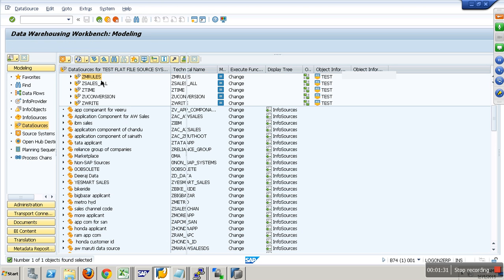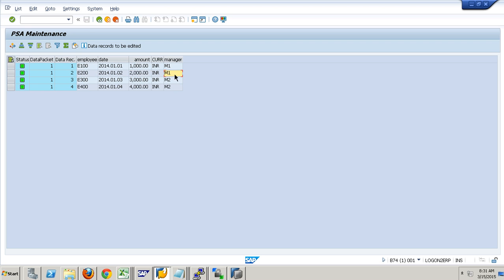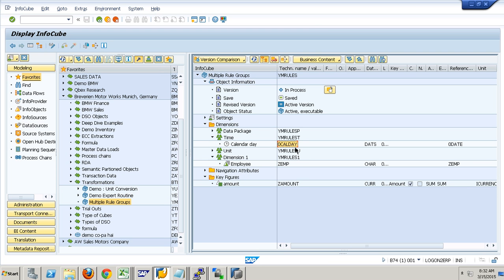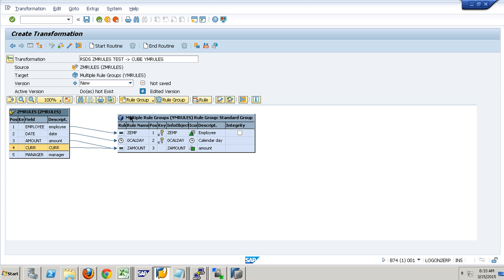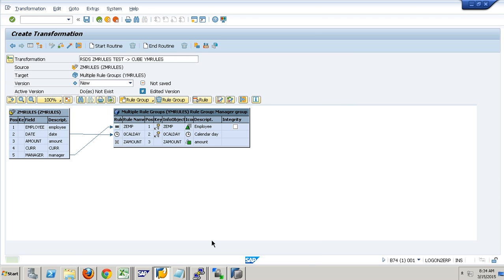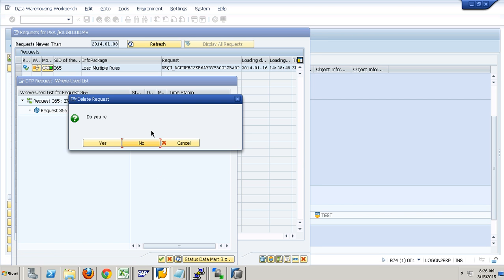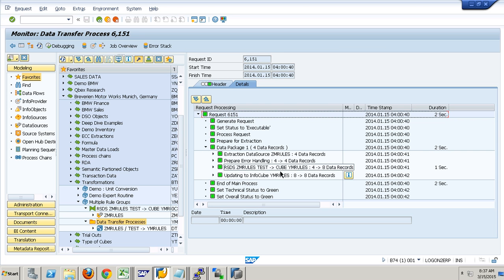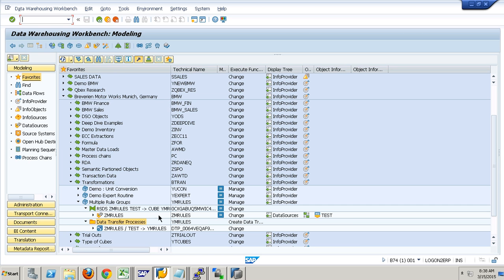Transformations Part 10